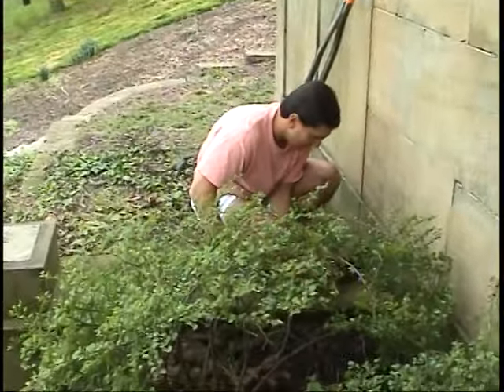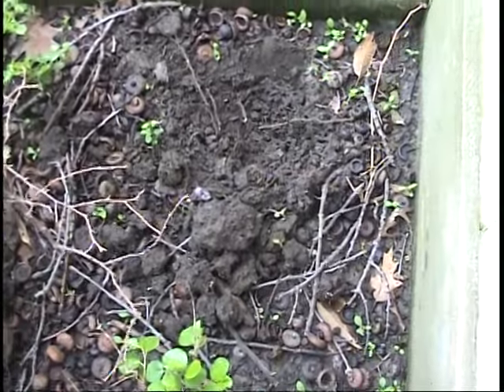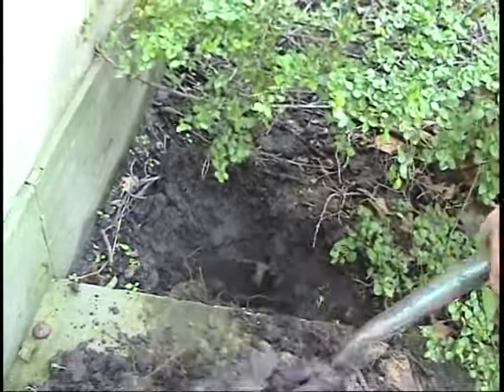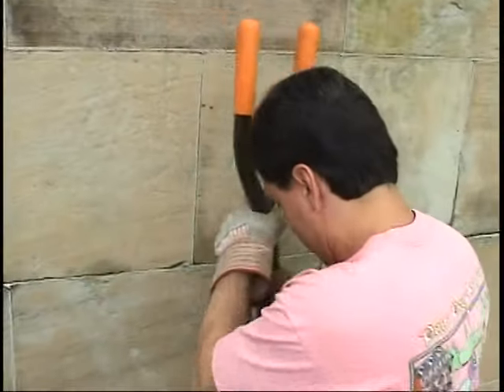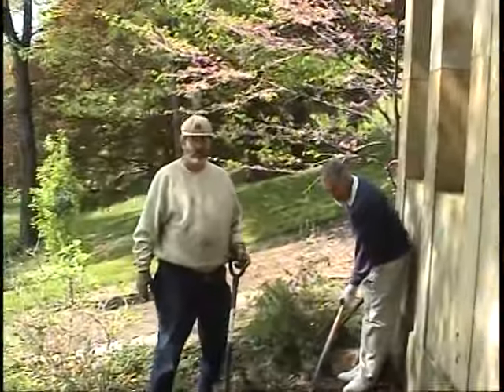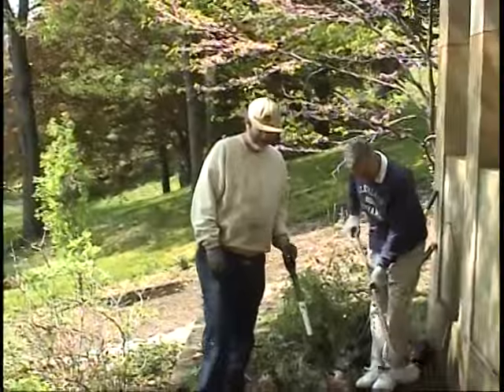The Secret Treasure hunt - Cleveland Casque Discovery 2004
Watch Brian and Andy dig up the Cleveland Casque in 2004